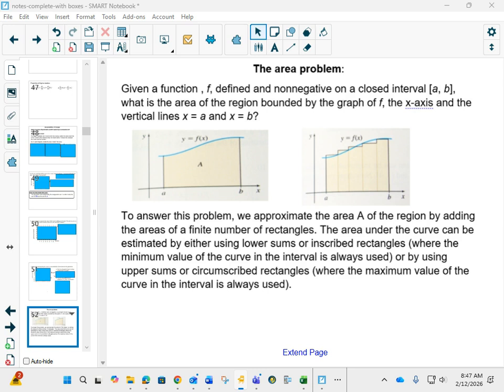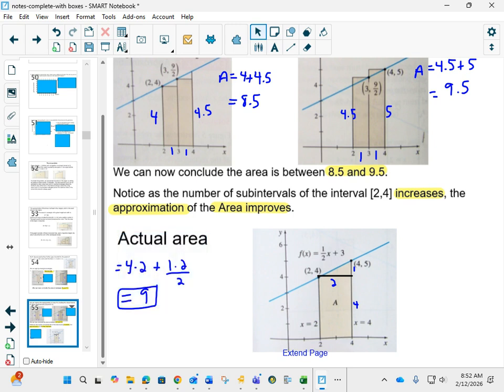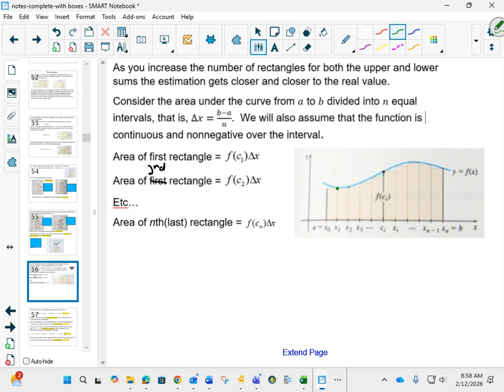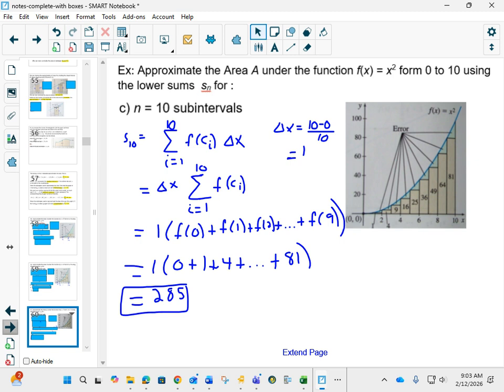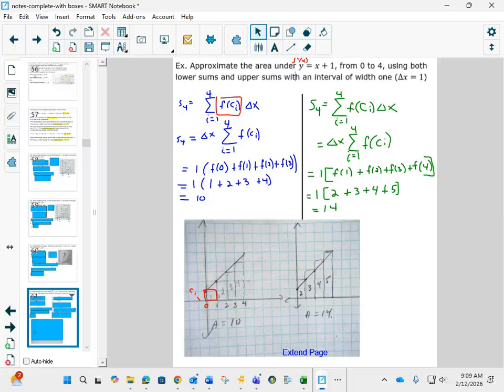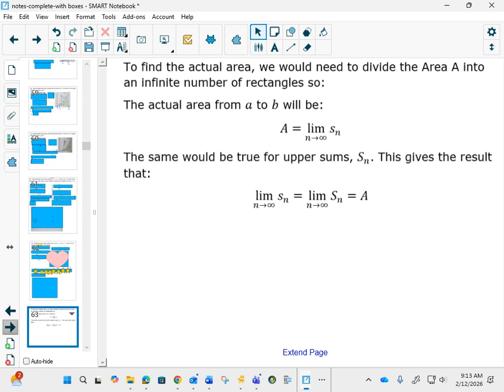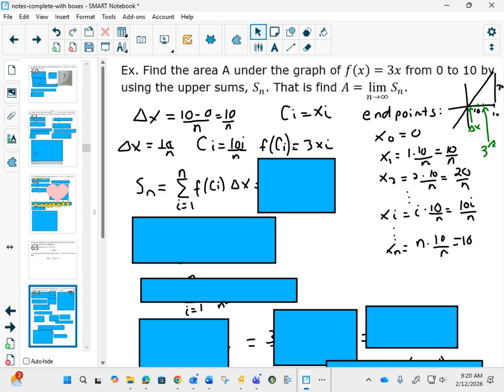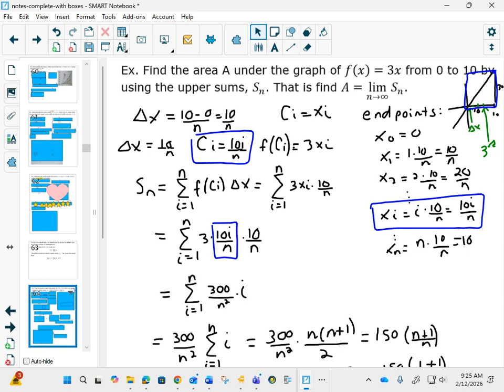42AP The Area Problem